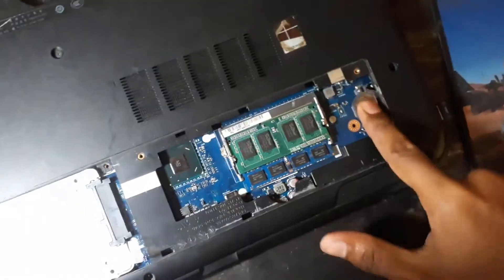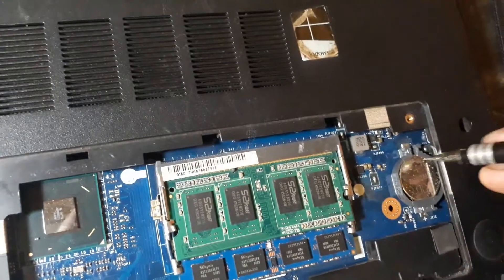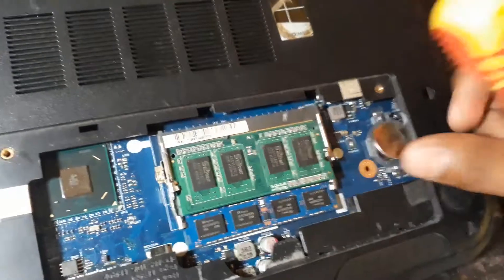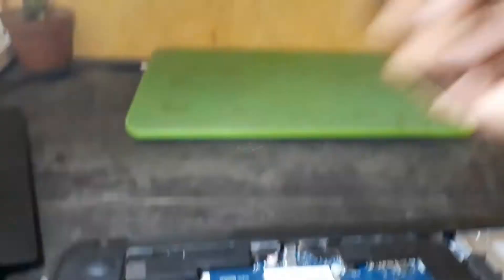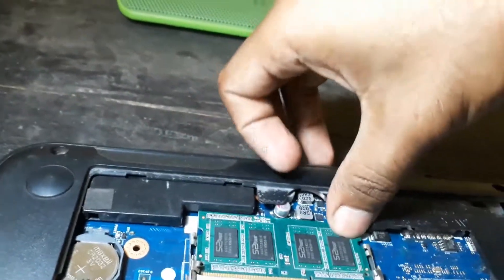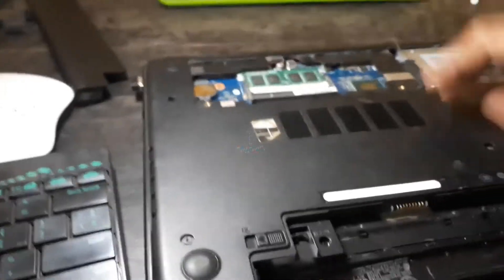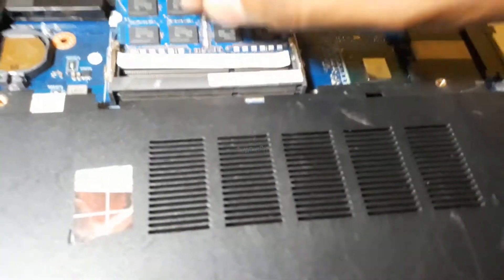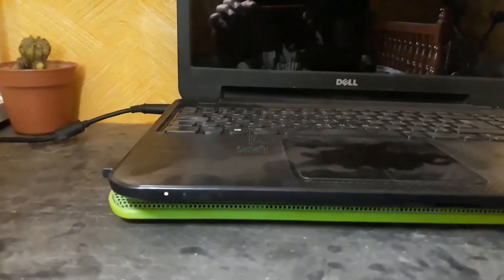Dell Inspiron 4 beeps on startup no display : Solved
Having a problem with your Dell Inspiron 1500 series or similar model?
Laptop screen is not turning on it's beeping four times when you press the power button, well then you are in the right place.